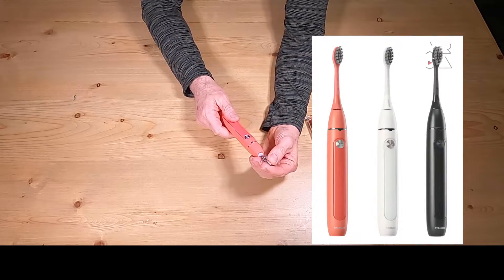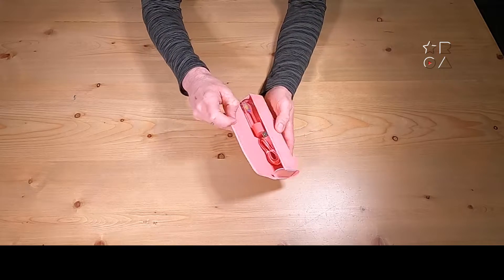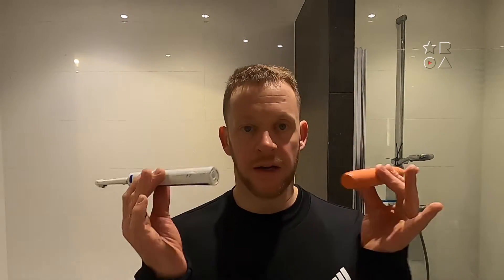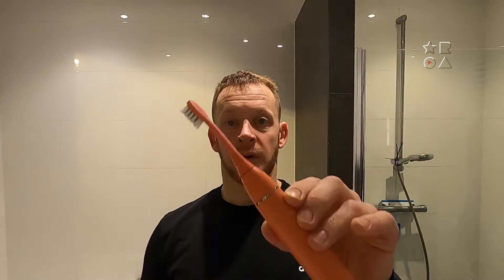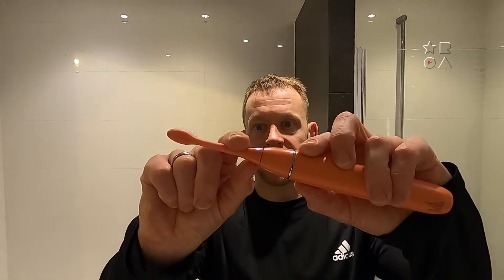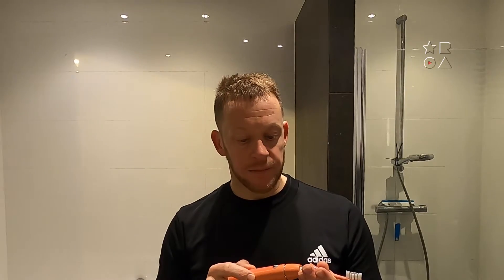ORALCHEEEESE Sonic Toothbrush review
We check out the 37.000 rpm Sonic Toothbrush in Pink by Oralcheeese